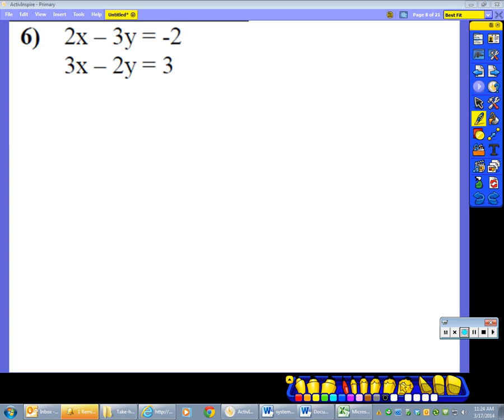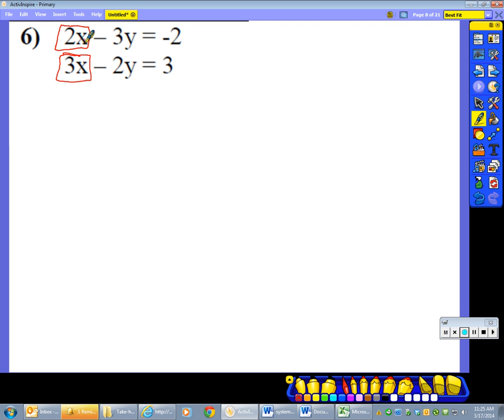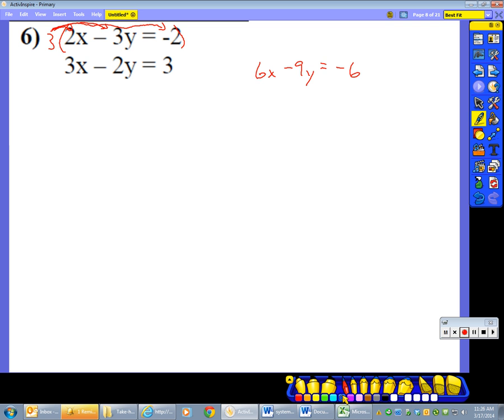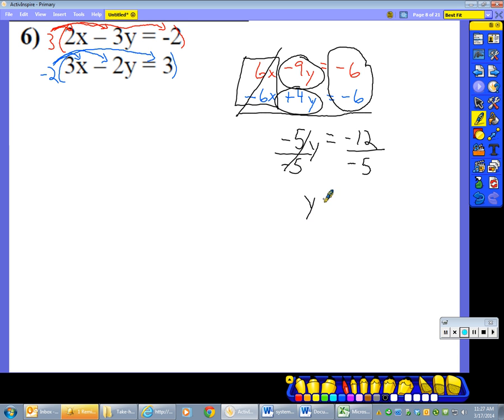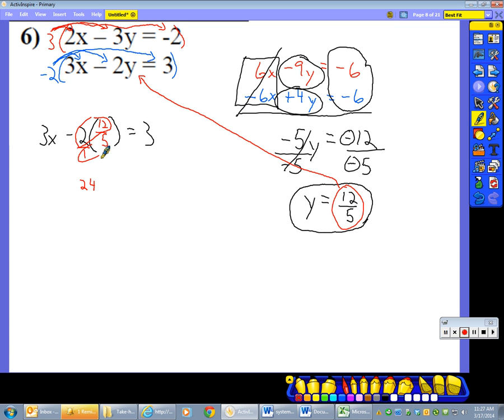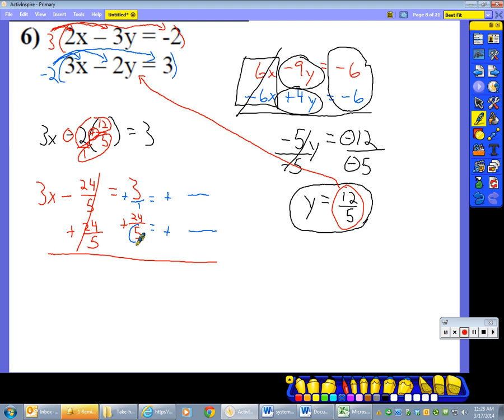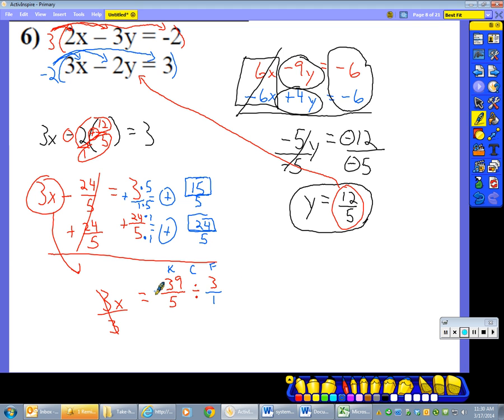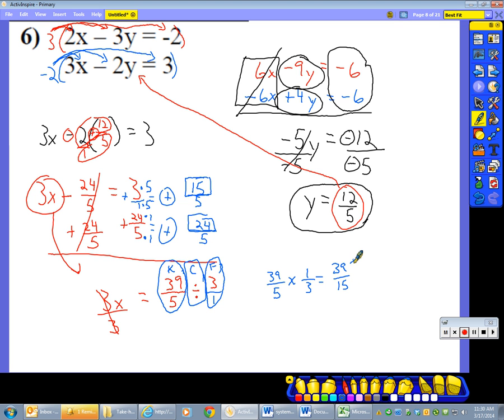P 10 Part 1 Num 6